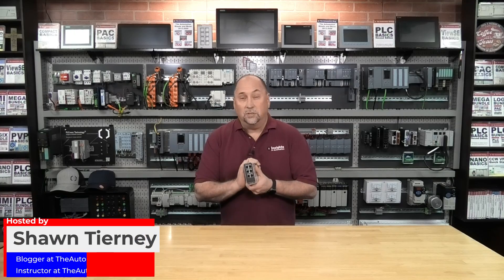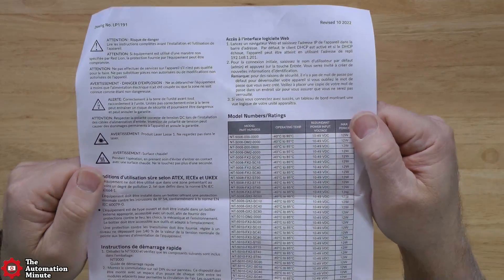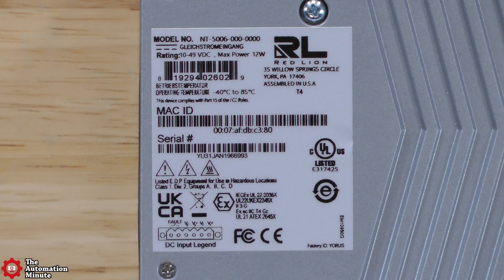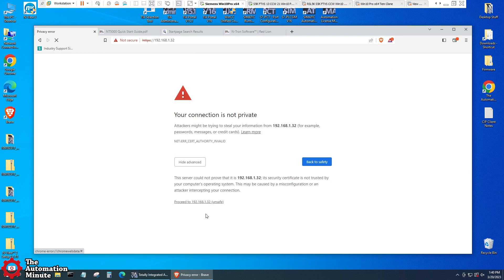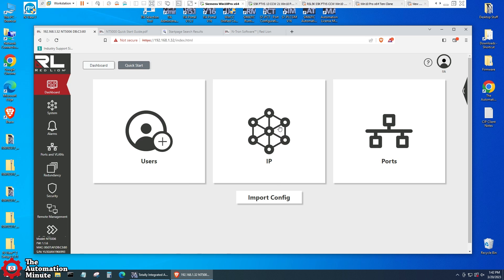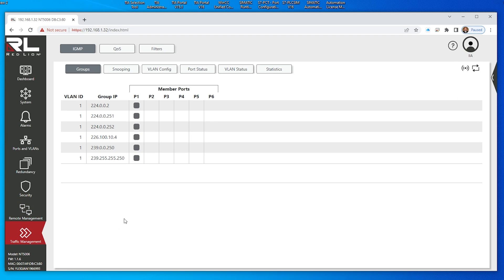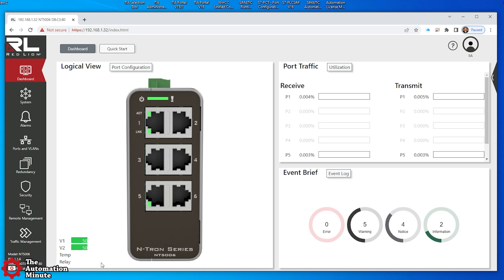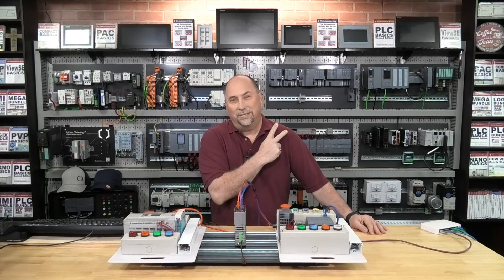First Look, Setup of Red Lion's N-Tron NT5000 Managed Gigabit Ethernet Switch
Shawn takes a first look at Red Lion's new Industrial Gigabit Ethernet Switch, the N-Tron NT5000, including unboxing and initial setup in episode 38 of The Automation Minute Season 5.